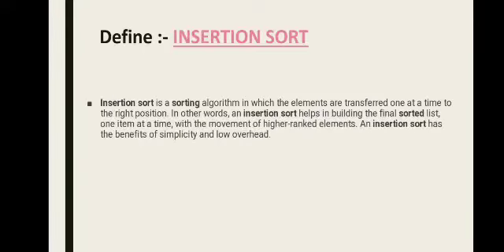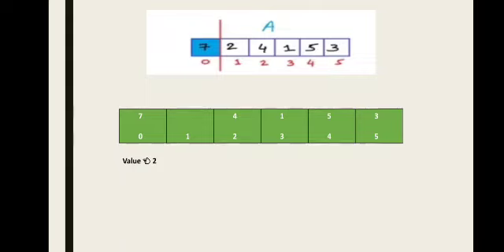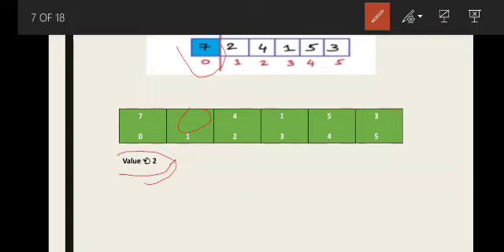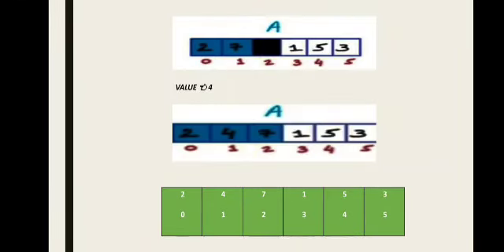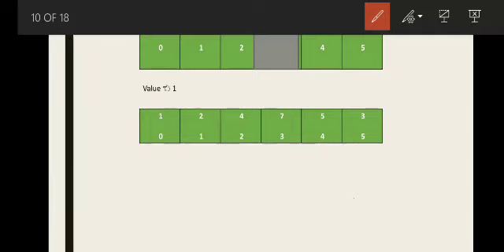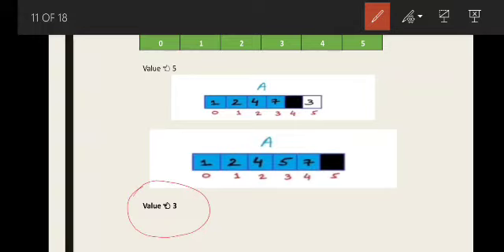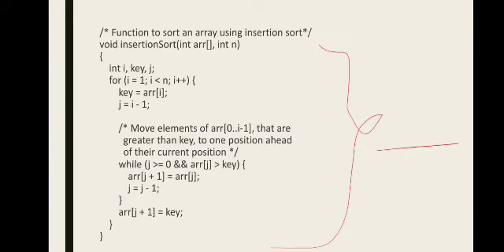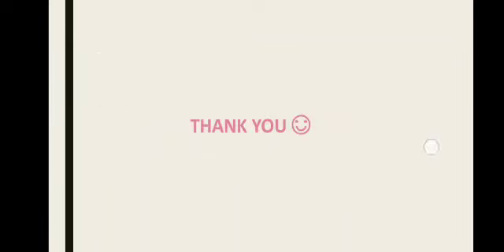INSERTION SORT By RAVIRAJ GIRASE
Subject : Data Structure Using C
In this video we are going to learn about Insertion Sort Technique  with example.